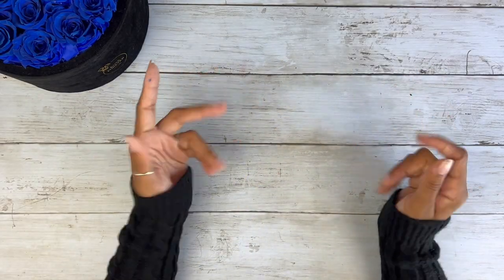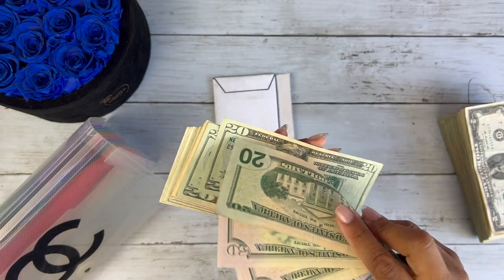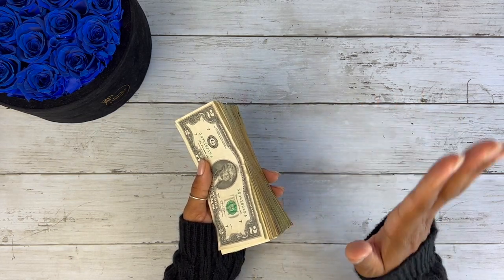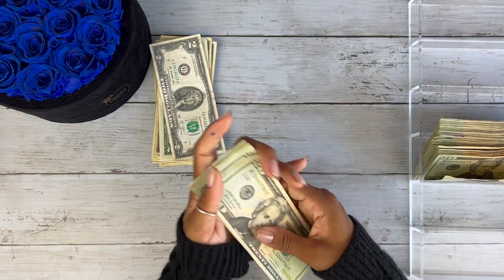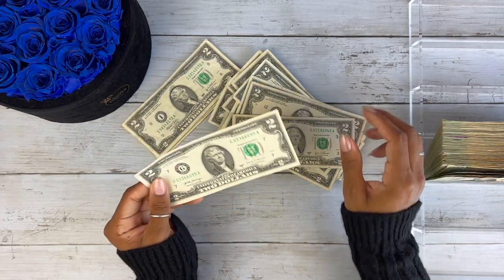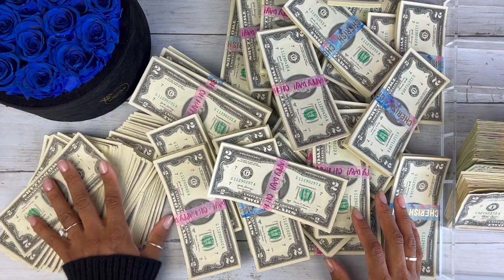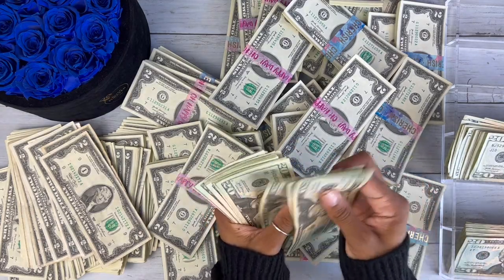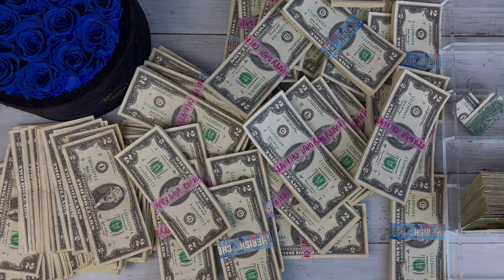MONEY COUNT | BANK STRAP HUNTNG | CHAT WITH ME | WHAT ARE STAR NOTES | BUDGETING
Code: BLACKNBLUE10

Code: BLACKNBLUE

Code: BlackNBlue25

💙Fetch App:
Code: 48FU5

Code: NERRN15